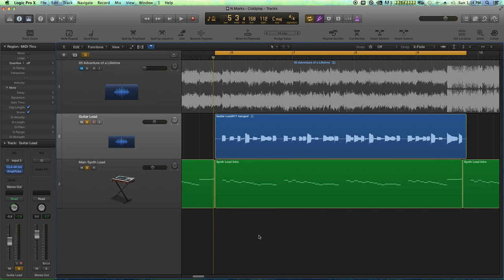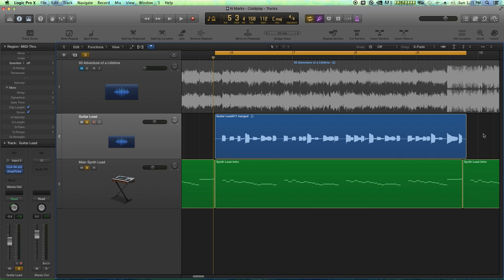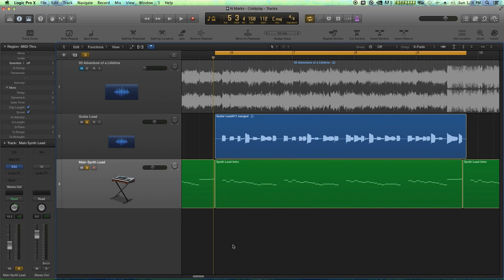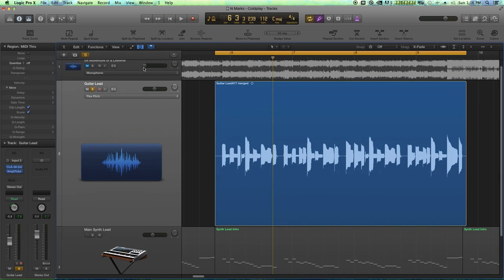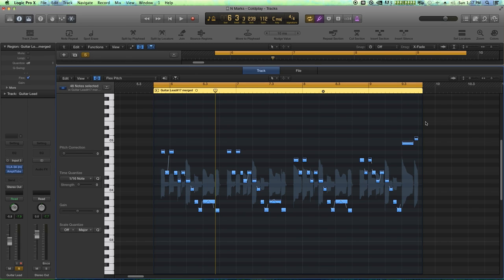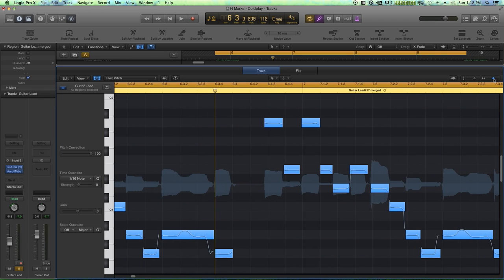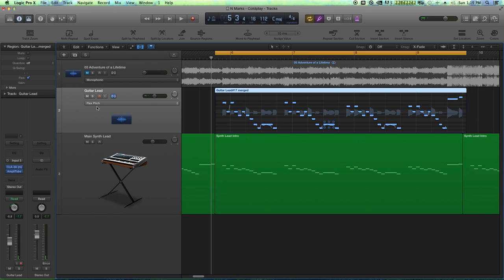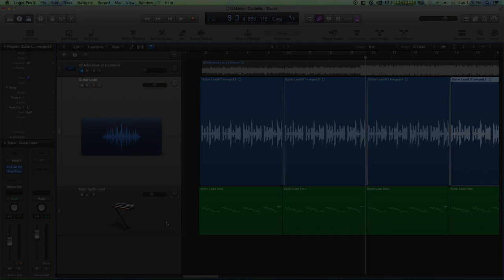Logic Pro X - Cleaning up a Guitar Lead with Flex Pitch and Flex Time